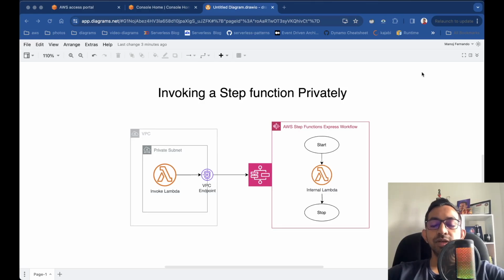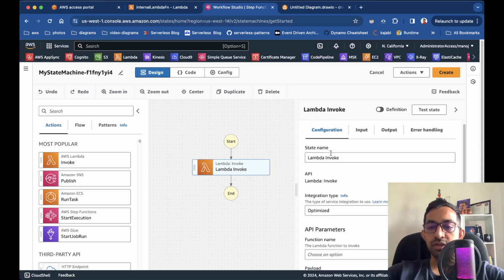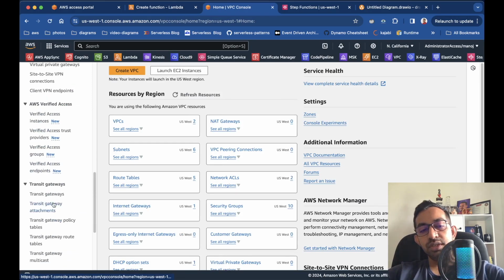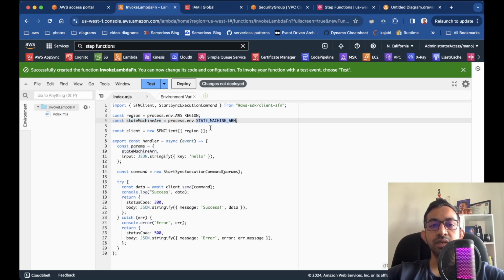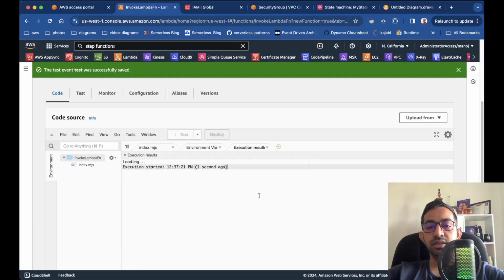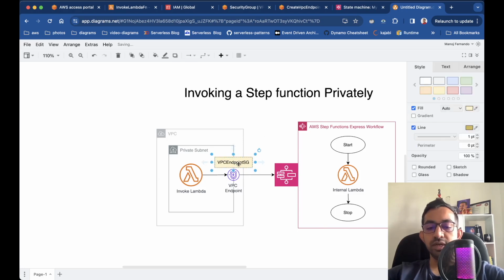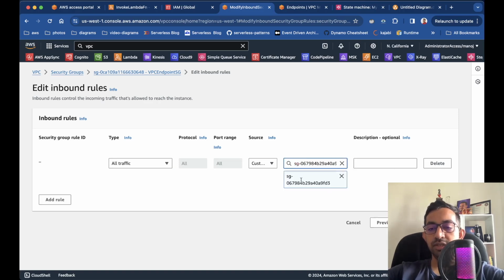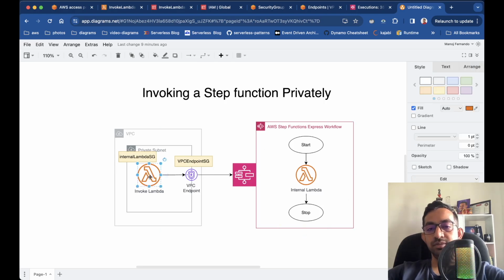AWS Step Functions Private Invocation: Step-by-Step Tutorial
⭐️ Check out the Full Courses  ⭐️